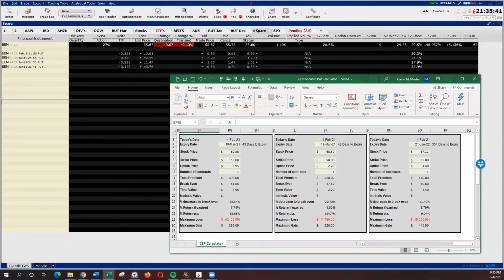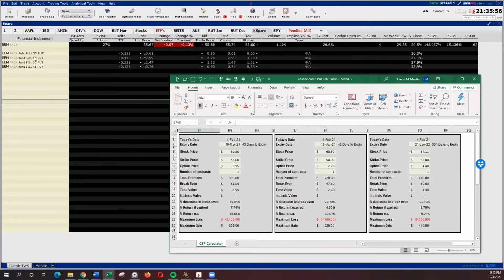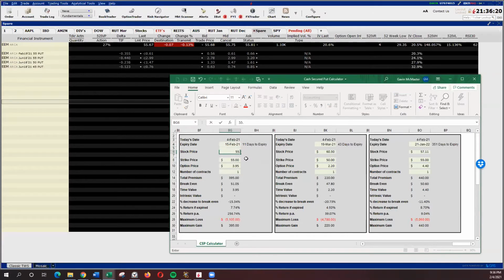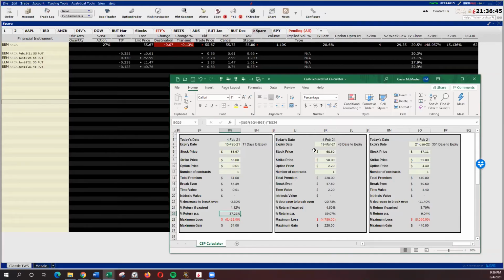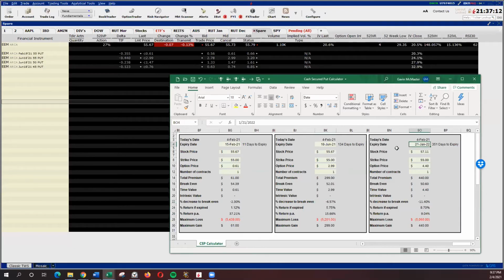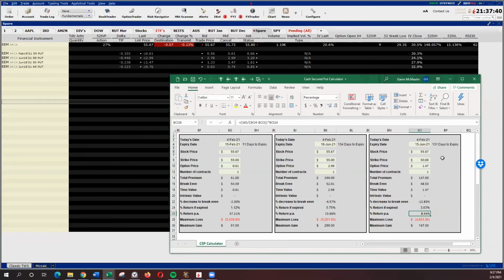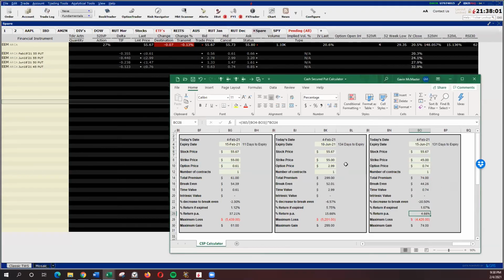Cash Secured Put Calculator Instructions